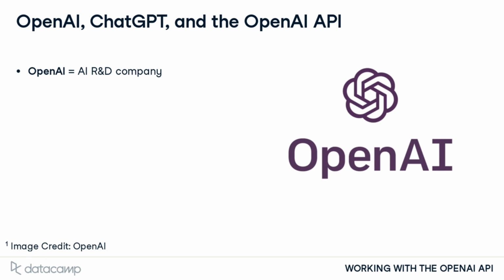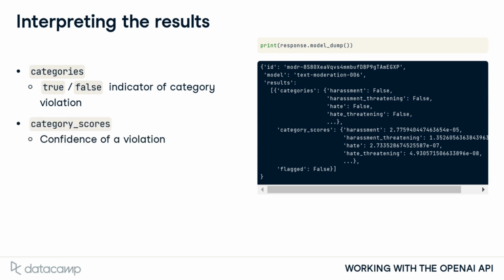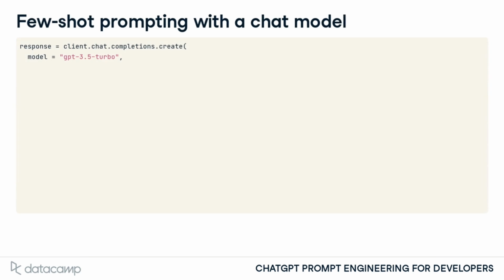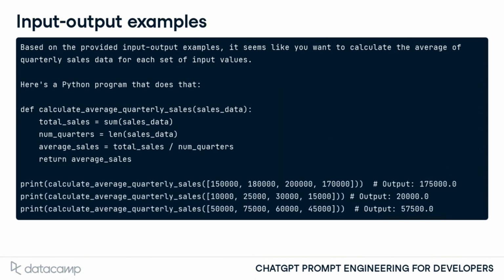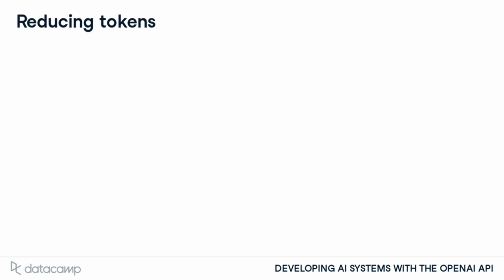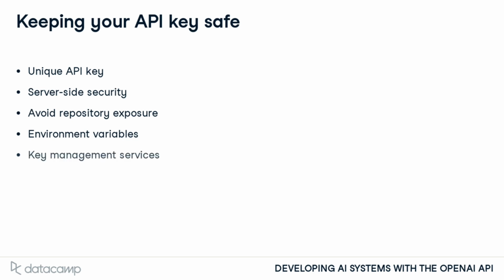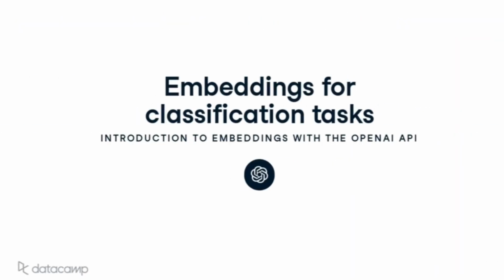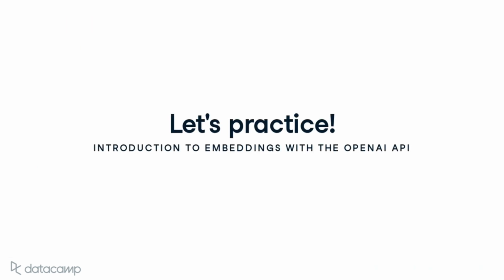OpenAI Developer Full Course | Master API & Function Calling, Prompt Engineering, Embeddings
Dive into OpenAI’s powerful AI capabilities with this comprehensive OpenAI Fundamentals course! Whether you’re a beginner or looking to refine your skills, this tutorial covers everything from interacting with the OpenAI API, crafting effective prompt engineering strategies, and integrating AI into real-world applications. Learn to build chatbots, analyze text, perform sentiment classification, and even use OpenAI’s Whisper for speech-to-text transcription.

By the end of this course, you’ll have hands-on experience developing AI-driven applications using Python, understanding API endpoints, and optimizing AI interactions for various business and development use cases.

🧠 What You’ll Learn:
Working with the OpenAI API: Understand authentication, API endpoints, and making requests.
Prompt Engineering for Developers: Master few-shot, zero-shot, and chain-of-thought prompting.
Text Processing with AI: Sentiment analysis, summarization, text transformation, and classification.
Building AI Chatbots: Implement ChatGPT-based conversational AI.
Speech-to-Text & Translations: Use OpenAI Whisper for transcribing and translating audio.
AI Agents & Function Calling: Integrate APIs, structure multi-turn conversations, and optimize response formats.
Embedding & Vector Databases: Leverage OpenAI’s embeddings to perform semantic search and recommendation systems.

📕 Video Chapters:
00:00 Introduction to OpenAI Fundamentals
00:18 Course Overview & Prerequisites
01:31 Understanding the OpenAI API
02:00 What is an API? Explained with Examples
03:37 Making API Requests & Authentication
05:24 Setting Up OpenAI’s Python Library
06:57 Exploring API Responses
08:30 Deep Dive into OpenAI’s AI Models
10:02 Controlling Randomness with Temperature
11:32 Text Transformations & Generations
12:32 Understanding Tokens & Costs
13:32 Classification Tasks Using OpenAI
15:29 Sentiment Analysis with Few-Shot Prompting
16:40 Unlocking Chat Capabilities & Roles
18:46 Multi-Turn Conversations & Memory
20:08 Storing Chat History for Better Context
22:29 Advanced AI Capabilities: Moderation & Transcription
24:06 Using OpenAI’s Moderation Model
27:17 Whisper Model for Speech-to-Text
29:29 Translating Audio with Whisper
30:26 Improving Accuracy with Context Prompts
33:21 Combining Models with Function Chaining
35:46 Extracting Meeting Insights Automatically
36:13 Introduction to Prompt Engineering
38:22 Key Principles for Crafting Effective Prompts
40:22 Structuring Outputs & Using Conditional Prompts
42:05 Few-Shot Prompting & In-Context Learning
47:16 Multi-Step Prompting for Complex Tasks
50:56 Chain-of-Thought Prompting for Better Reasoning
55:24 Self-Consistency Prompting for More Accurate Results
57:42 Iterative Prompt Engineering & Refinement
01:01:31 AI Applications: Text Summarization & Expansion
01:04:51 Text Transformation: Translation & Tone Adjustment
01:07:39 Grammar & Writing Improvement with AI
01:08:42 Text Analysis: Classification & Entity Extraction
01:12:04 AI for Code Generation & Explanation
01:15:52 Optimizing Chatbot Development with Prompt Engineering
01:19:29 Role-Playing Prompts for More Natural AI Interactions
01:23:17 Enhancing Chatbots with External Context
01:26:19 Best Practices for API Integration in Production
01:30:23 Handling API Errors & Rate Limits
01:38:16 Using Function Calling for Structured Outputs
01:44:45 Calling External APIs with OpenAI
01:51:07 Ensuring AI Safety & Moderation
01:56:40 Evaluating & Validating AI Model Performance
01:58:19 Key Takeaways for AI Safety & Ethics
02:02:13 Introduction to OpenAI Embeddings
02:07:08 Exploring Multi-Dimensional Embeddings
02:10:09 Visualizing Embeddings with t-SNE
02:12:41 Computing Similarities with Cosine Distance
02:16:52 Applications of Embeddings: Semantic Search
02:21:47 Building AI-Powered Recommendation Systems
02:26:04 AI-Powered Classification with Zero-Shot Learning
02:30:24 Introduction to Vector Databases
02:34:08 Choosing the Right Vector Database
02:35:05 Setting Up ChromaDB for AI Applications
02:39:15 Cost Considerations for Large-Scale AI Models
02:46:08 Advanced Querying & Filtering with Metadata
02:50:09 Course Summary & Next Steps